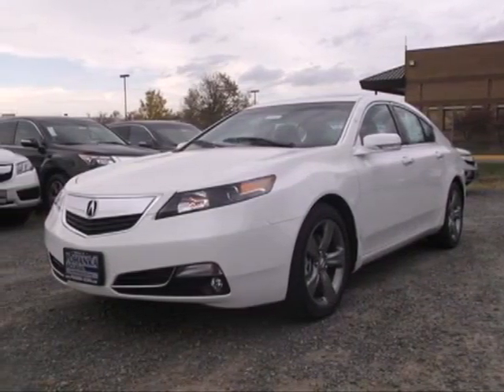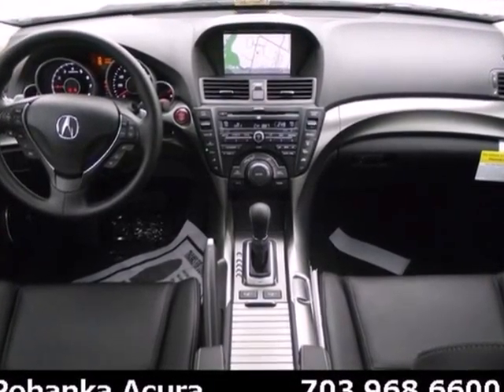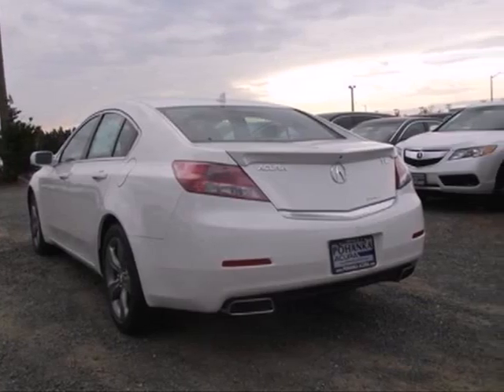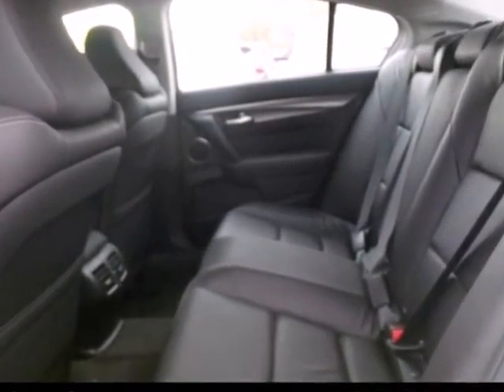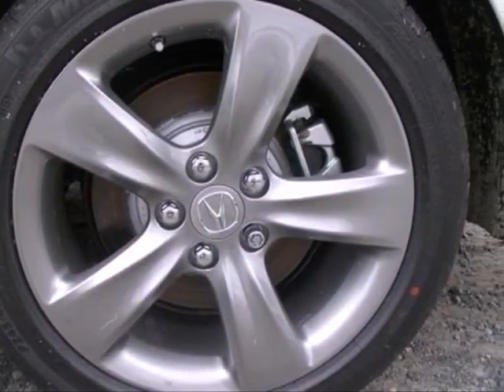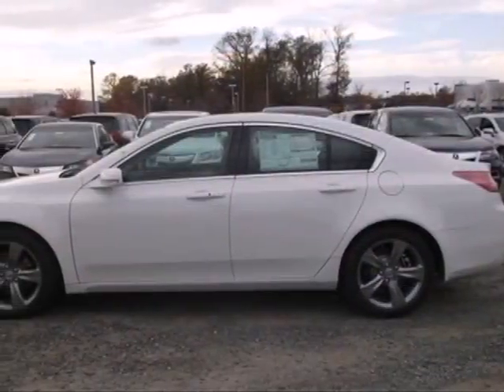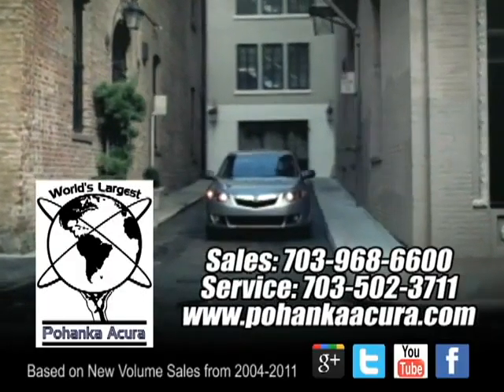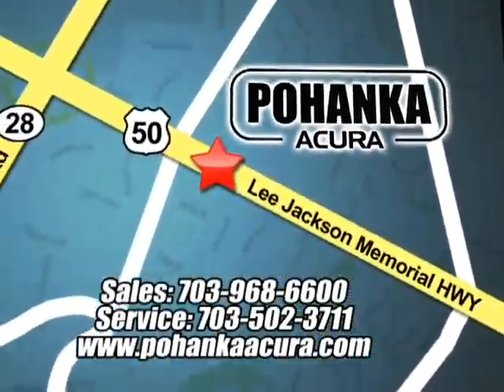2012 Acura TL ACA012774 in Chantilly-Fairfax-VA - SOLD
SOLD - If you are looking for real value on a great new car, Pohanka Acura Chantilly VA Washington DC MD invites you to come in and test drive this 2012 Acura TL, stock# ACA012774. We are conveniently located near Chantilly-Fairfax-VA Washington-DC, MD and known for our great selection, reliability and quality. Come take a look at this 2012 Acura TL today.

13911 Lee Jackson Hwy
Chantilly-Fairfax-VA Washington-DC MD, 20151